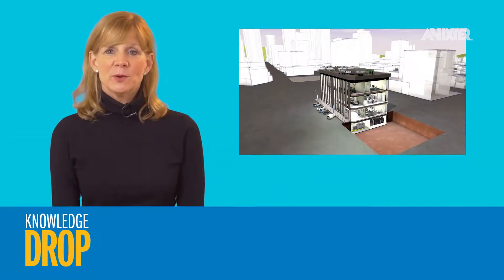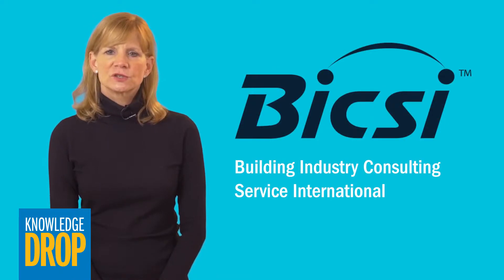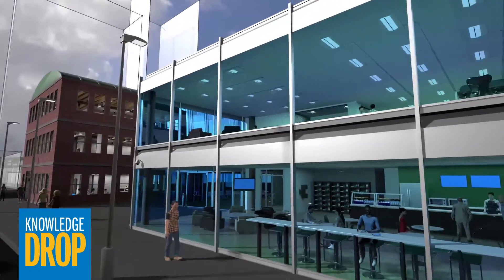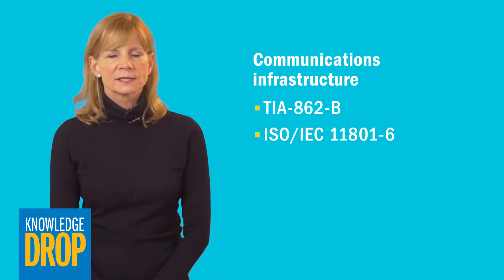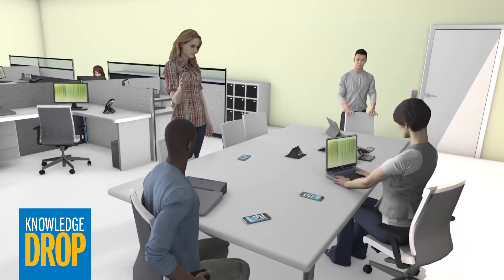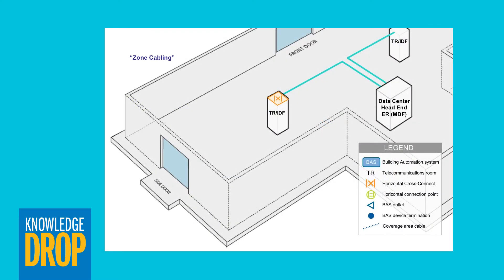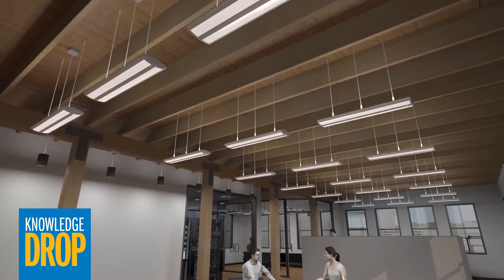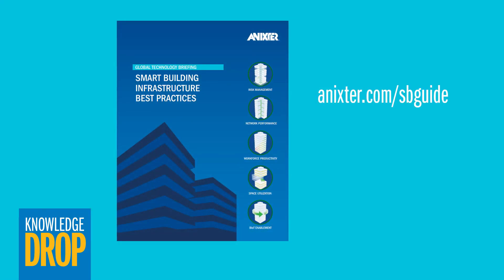3 Reasons to Read the BICSI Intelligent Building Standard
BICSI recently released a new standard for intelligent buildings. Here are 3 things you need to know about it.